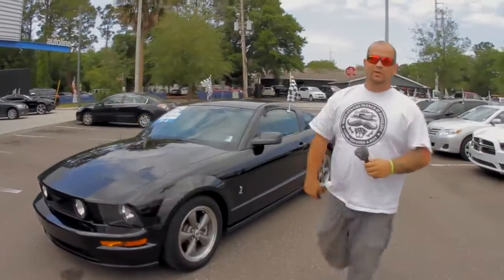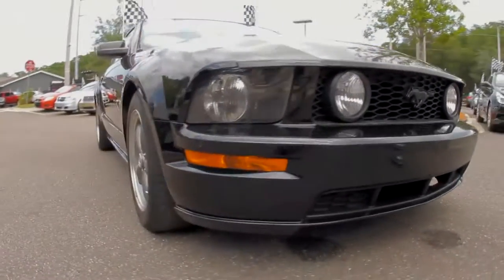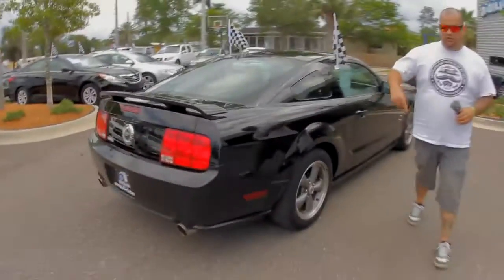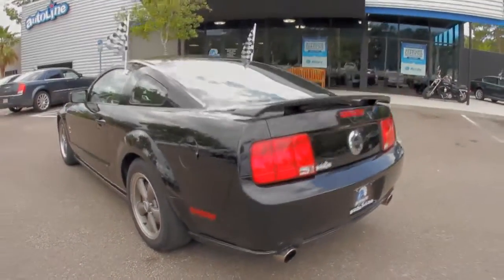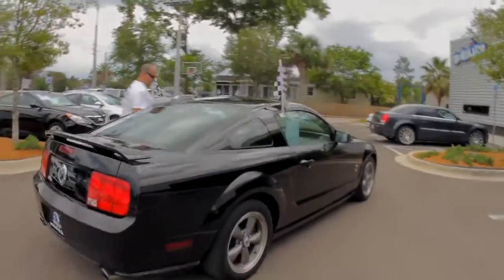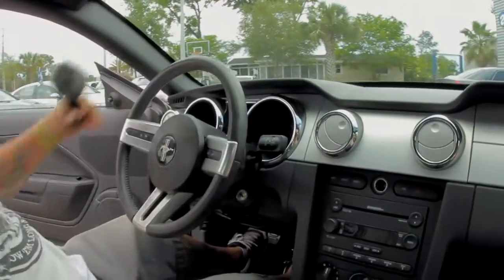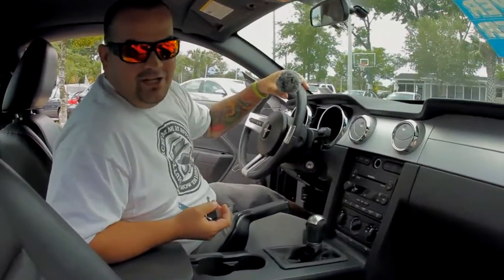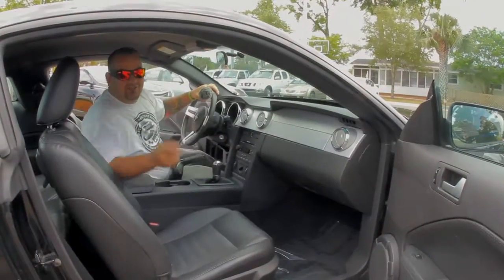‪Autoline's ‬2005 Ford Mustang GT‪ Walk Around Review Test Drive‬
for more info on this 2005 Ford Mustang GT from Autoline!
Woody from Autoline Take you on a comical yet informative tour of this 2005 Ford Mustang GT that we just put on the lot to show you what the other fake automated "Johnny Five" voice over walk around's don't... aka the good stuff that we all really care about. So come visit Autoline, An Alternative and Exciting New Concept in Car Buying!